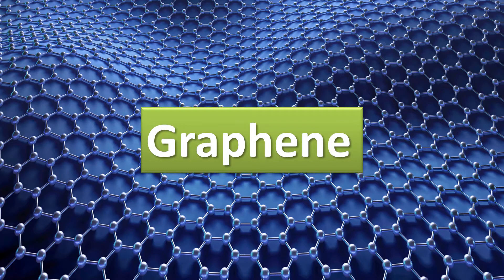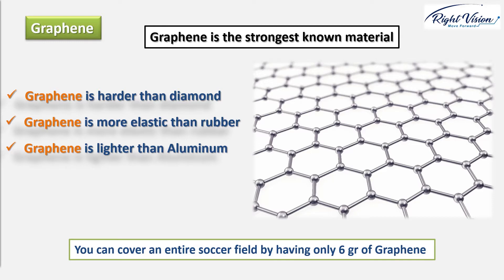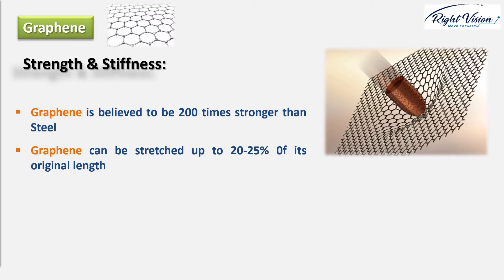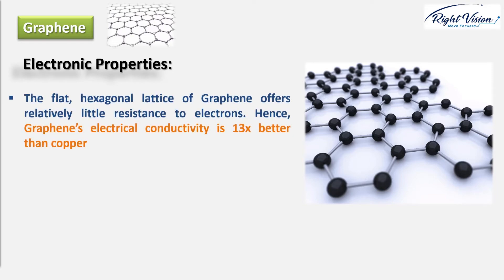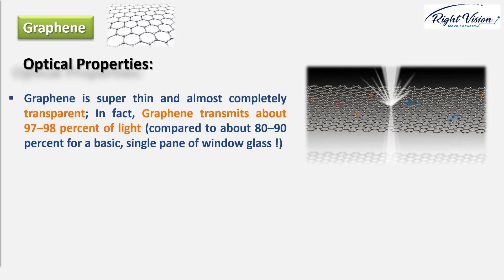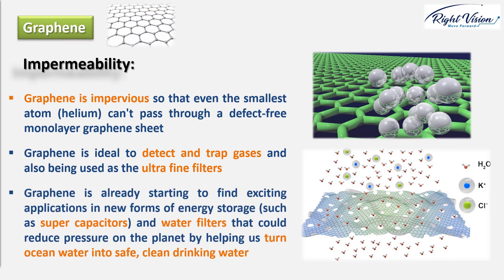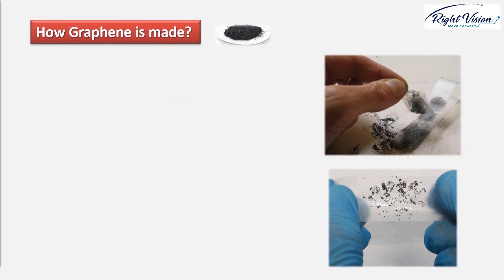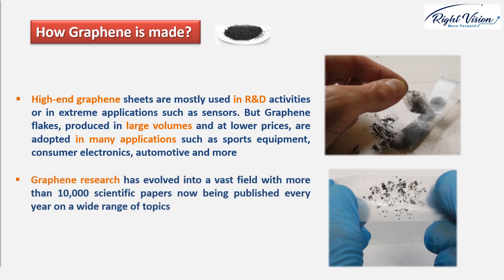Graphene, The Material of Future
In this lecture video, graphene and its super exciting potentials are introduced to you. How graphene was discovered in 2004? What makes graphene so appealing in many applications? what are the properties of graphene that put it at the center of attention and some like to call it the material of future? All these questions and variety of characteristics of graphene are reviewed in this video.  From stiffness to heat conductivity, electronic/optical properties and also current and future mass production problems.